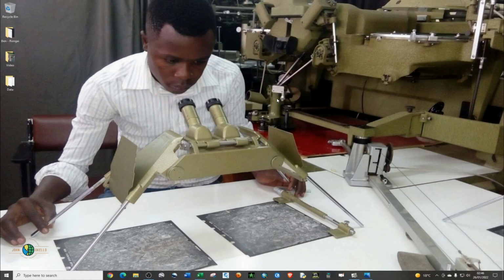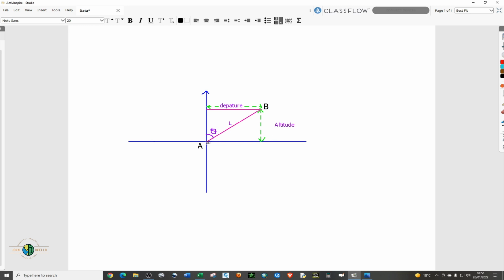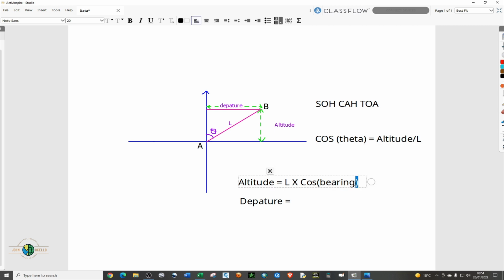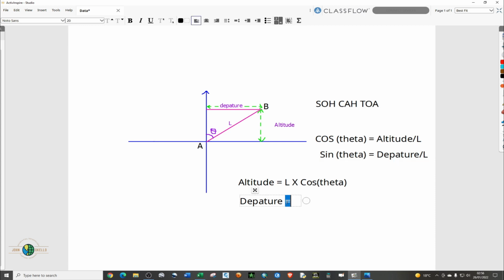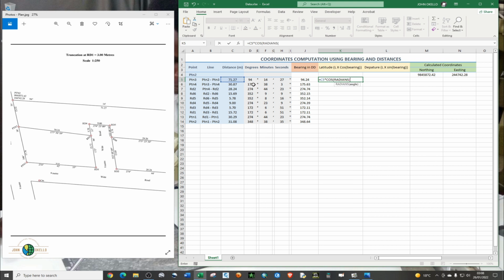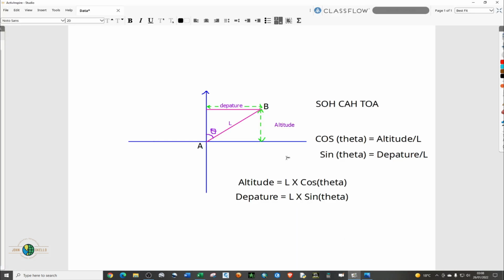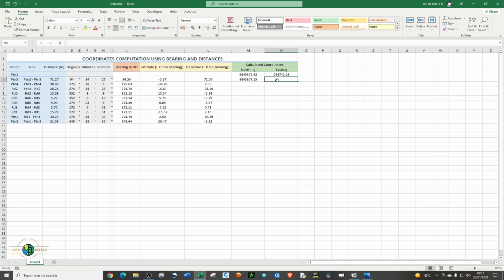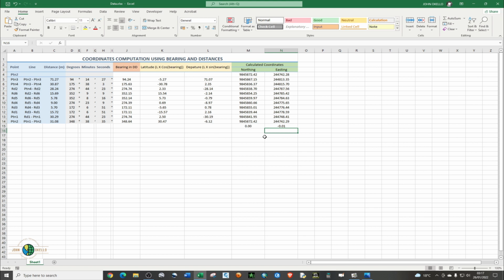How to Calculate Coordinates of Points in Excel Using Bearing and Distance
Coordinate computation is a crucial topic in land survey and in this tutorial, I'll  be teaching on the quickest and easiest method of computing coordinates of unkown points from known point using bearing and distance in microsoft excel. I have also demonstrated the concept of Altitude and Depature calculation.